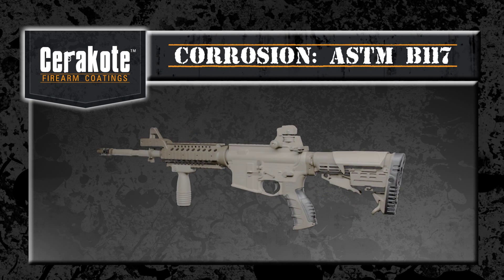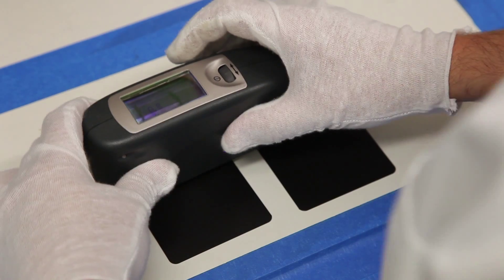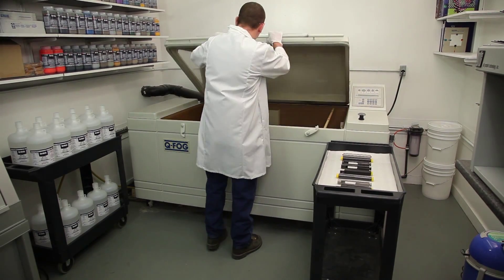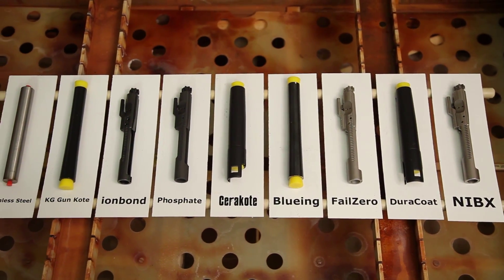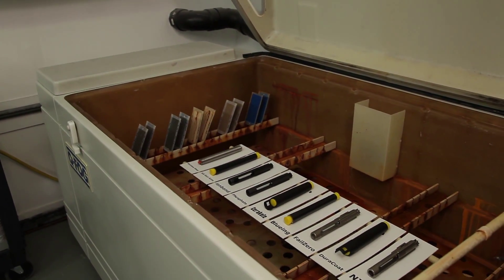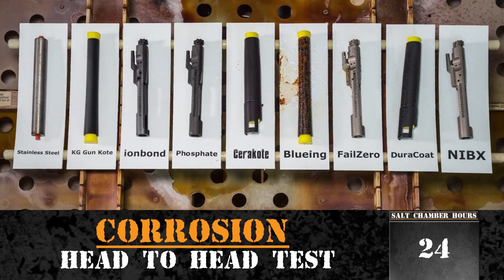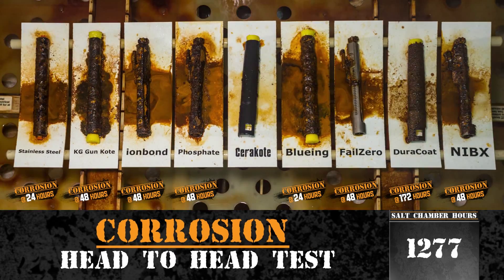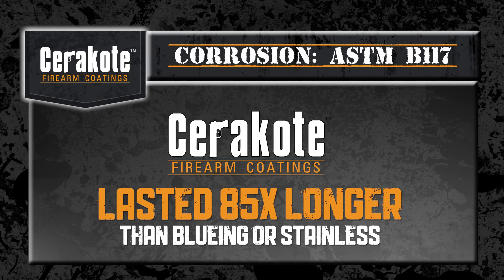セラコート保身腐食試験 （他皮膜も比較）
ASTM B117規格（JIS Z 2371規格）促進腐食試験でセラコートと他皮膜を比較。

５％塩水（海水は３％）のシャワーを摂氏60度の環境で他は24時間未満、多くても160時間程度の耐塩害防食あるのに対してこのテストでは2000時間以上、通常3000時間防食に耐えられます。